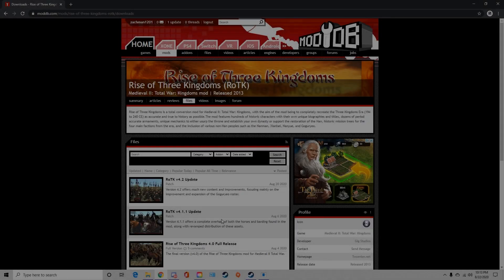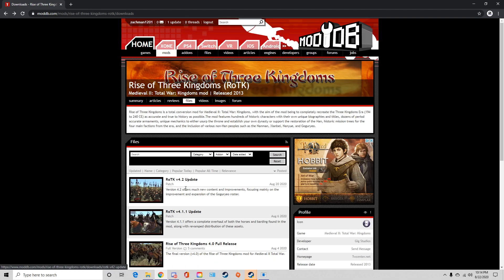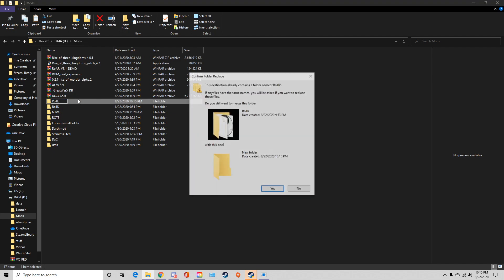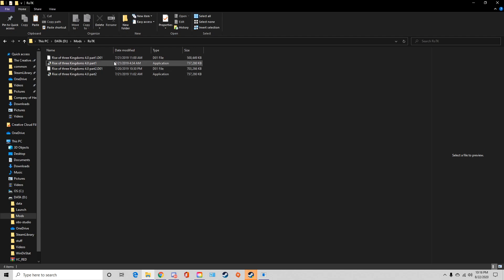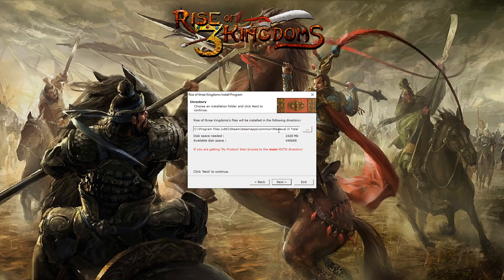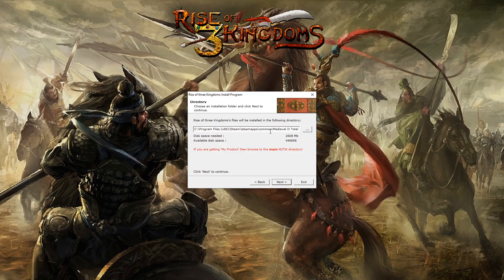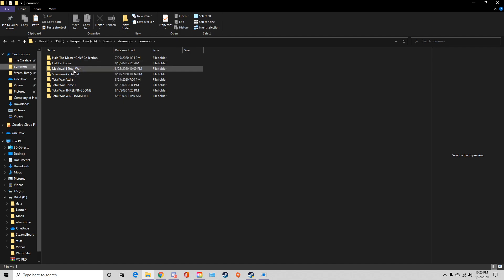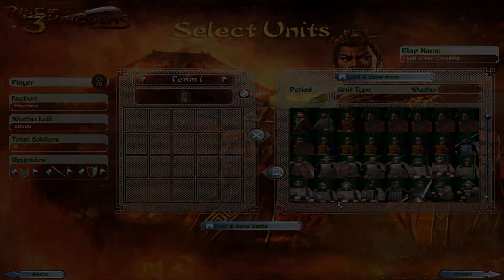How to Install Rise of Three Kingdoms 4.0 Mod | Medieval II: Total War